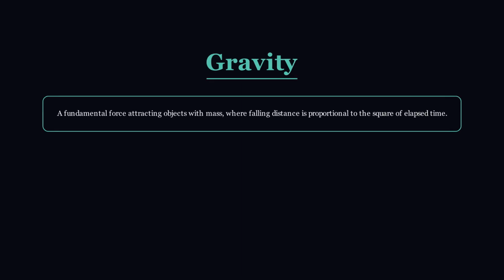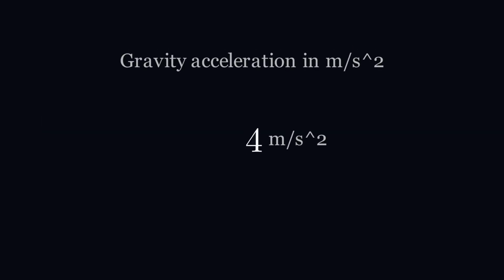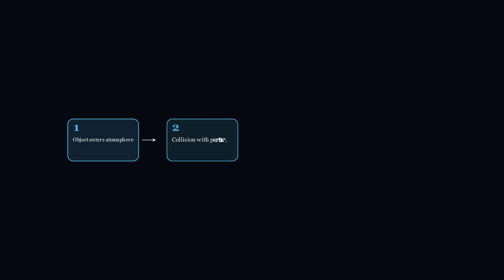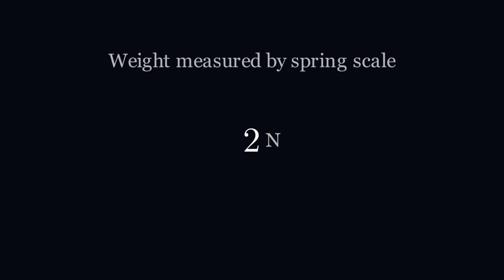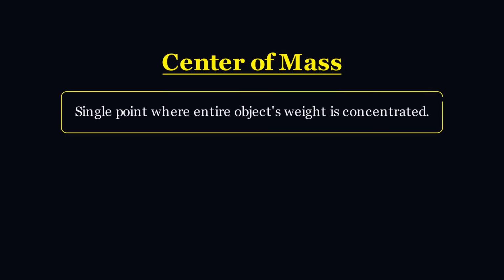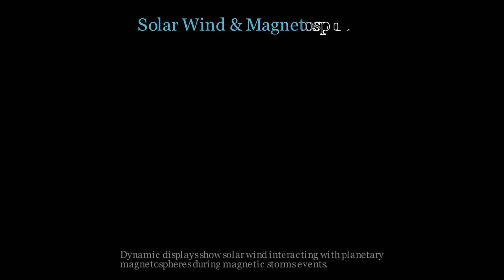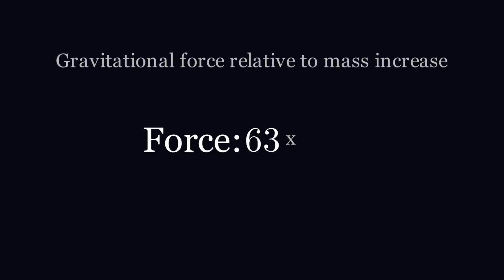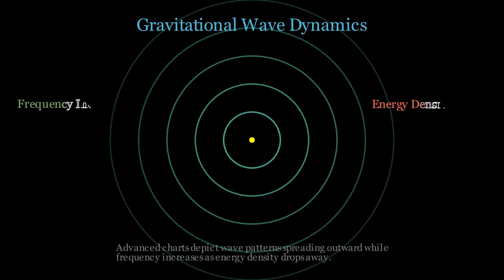How Gravity Works: The Science Explained Simply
Gravity is the invisible force that holds planets in orbit around stars, pulling everything with mass toward each other regardless of size or location. Even though an apple feels light to you, its immense mass creates a powerful pull that keeps Earth circling our Sun and keeps us grounded on solid ground. This universal law dictates how strong gravity becomes as objects get bigger, shaping the very fabric of space and time across the entire universe. shorts gravityscienceforkids howdoesgravitywork gravitationalforceexplained whatisgravityreally universallawofgravitation